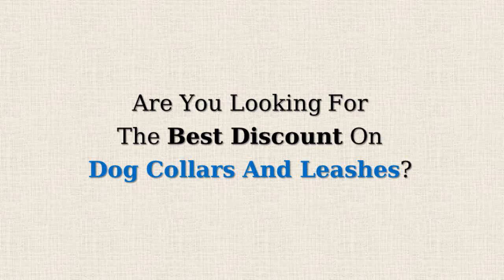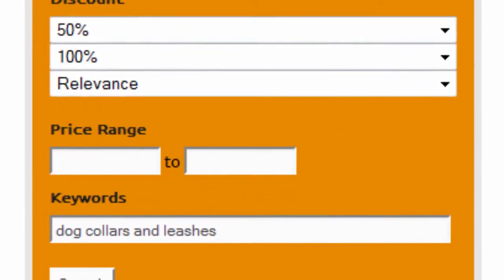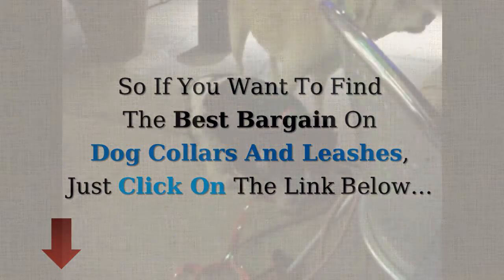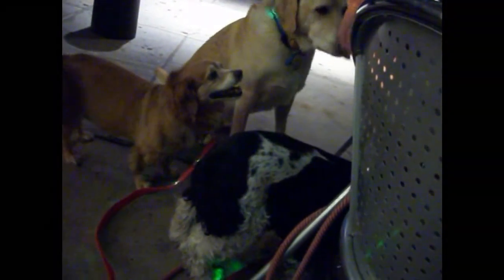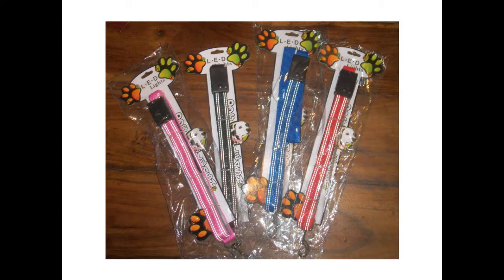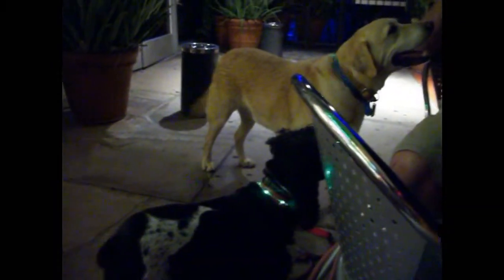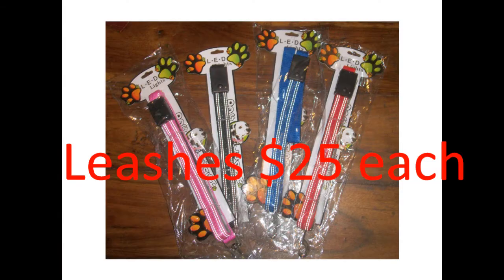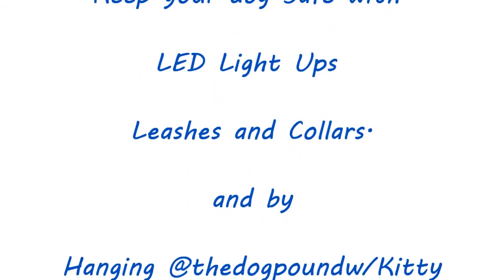Dog Collars And Leashes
Locate the best bargain on Dog Collars And Leashes using our popular bargain locator, and never pay full price again!

For more info on Dog Collars And Leashes, please